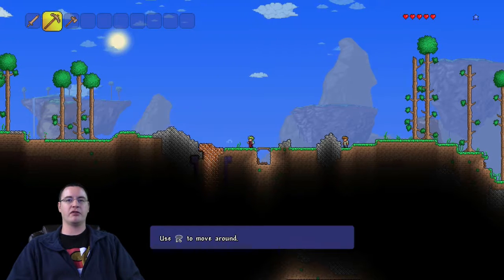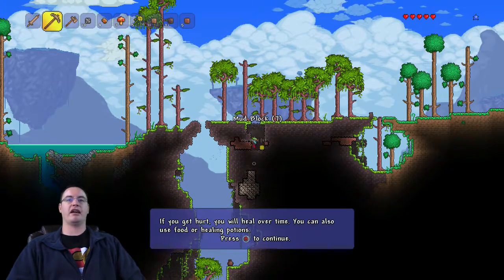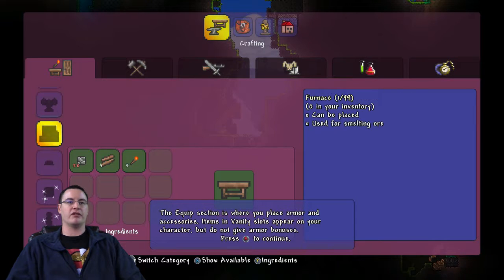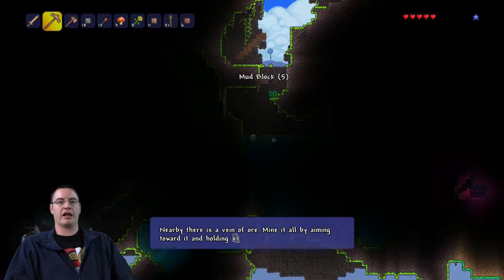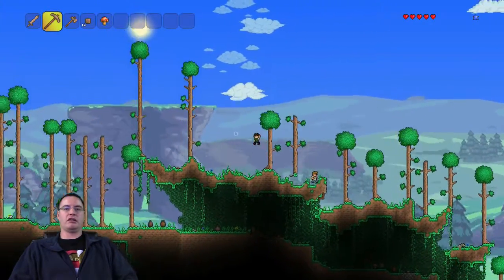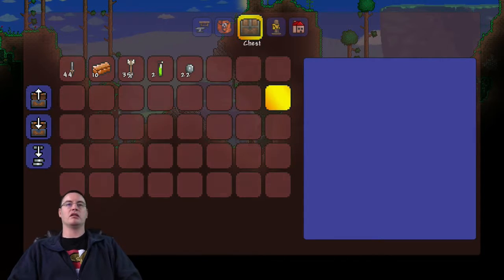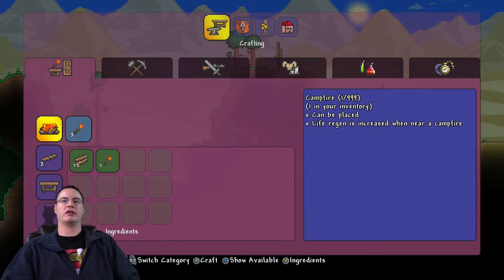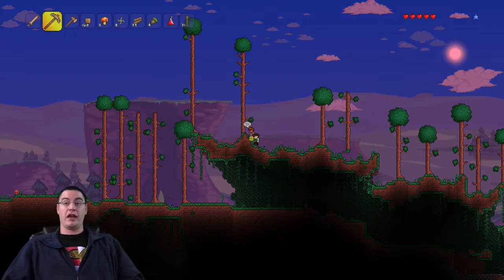Terraria: Going through Tutorial and First Gameplay with Commentary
In this video we have some G-Rated family friendly gaming of the game Terraria

ABOUT G-RATED FAMILY GAMING (GRFG):  What's up G's (that is what we like to call our fans, because we're all Gamers)!  This is a safe, family friendly, general audience friendly, G-Rated channel where we play games as a family, joke, have fun, unbox toys, review toys, and many other fun activities and adventures with the coolest toys and games that are for  .  If you are a parent who wants to allow your general audience to watch video game play and other family friendly fun, but worried to walk away because there might be adult language or content, then your search is over and this is the channel for you!